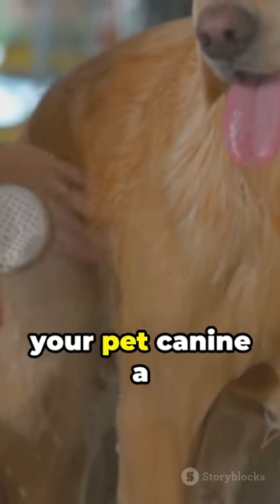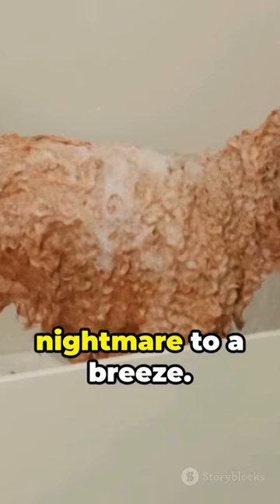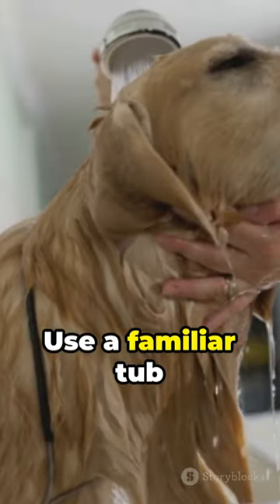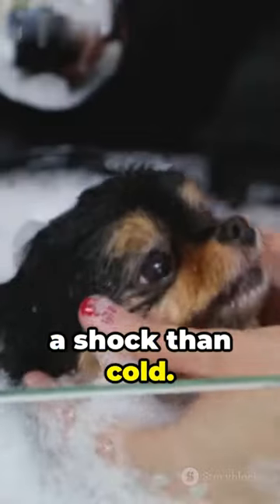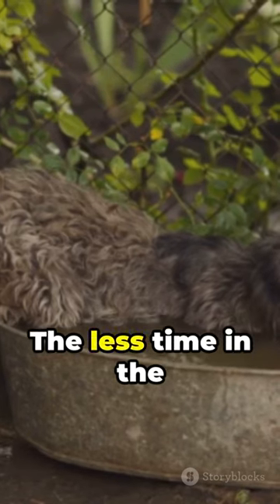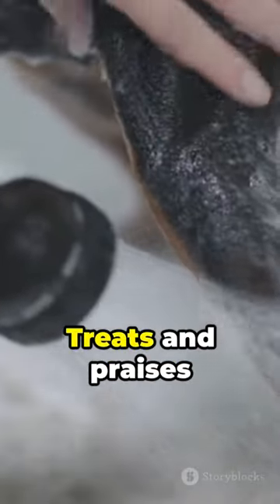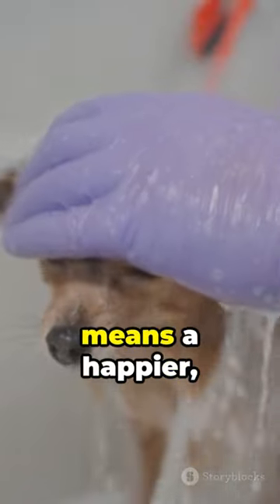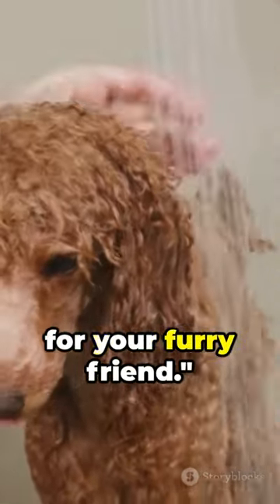🐾 Scary Dog's Bath: 5 Quick Tips for Stress-Free Bath Time! | Expert Advice!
Bath time can be a nightmare for pet parents with anxious or aggressive dogs. 🐾🛁 But fear not! Our video “Scary Dog’s Bath: 5 Quick Tips” is here to help. We’ve compiled expert advice and practical experience into 5 easy tips that will make bath time a breeze for you and your furry friend. Watch until the end for a special bonus tip that could be a game-changer!

how to wash your dog in the bathtub
how to make your dog like baths
dog bathing station for home
how to give a dog a bath
how to have a relaxing bath
how to not be scared of dogs
how to bathe a dog that hates water
how to bathe a large dog at home
how to bathe an aggressive cat
dog bathing funny videos
how to calm an aggressive dog
how to dry a dog after bathing
how to make your dog go to the bathroom
bathing dog with dawn dish soap
cat nap and dog day videos
diy dog bathing station
how to help a scared dog
how to make the perfect bath
scary dog sitting stories
cats and dogs getting scared
how to make your dog scared
dogs should not sleep in the bed
dog tubs for bathing
cats and dogs scared of farts
how to help a scared cat
portable dog bath
dog bath routine
dog bathing station
funny dogs scared of cats
how to make a cat not scared of you
cat scared of bathtub
dog bathing and grooming
how to give cat a bath
dog not wanting to bathe
how to calm down hyper dogs
oatmeal baths for dogs
how often should you wash your dog
relaxation protocol dogs
giving a dog a bath
dog bathing at home